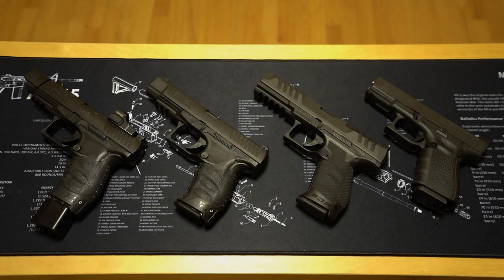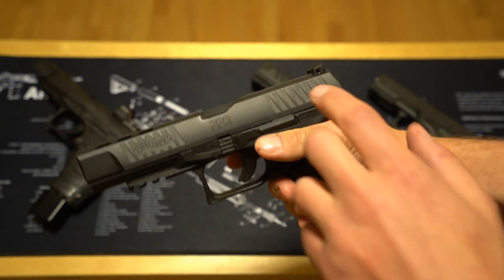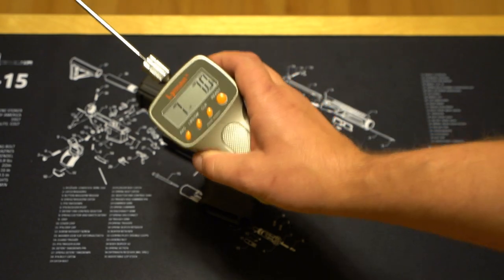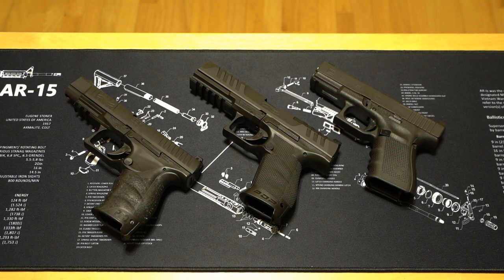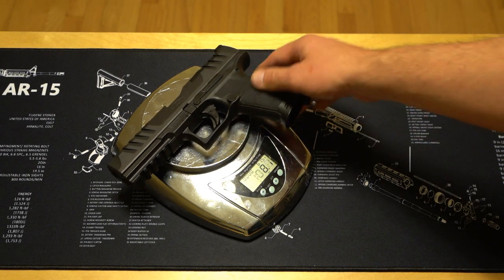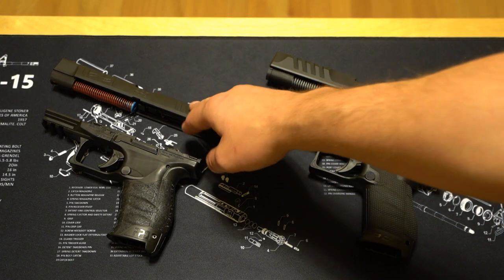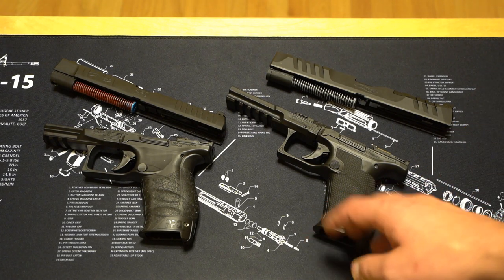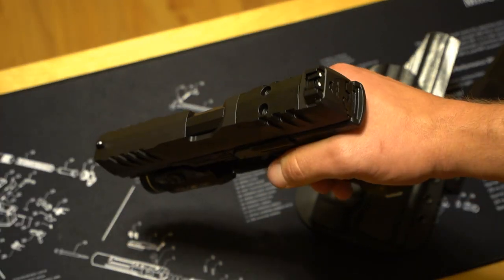Walther PDP Compact 5" Inch - Worth the Hype?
A borderline obsessive compulsive look at the new Walther PDP Compact 5" Inch Long Slide. How does it compare to the PPQ M2 Long Slide and the gen4 Glock 19?